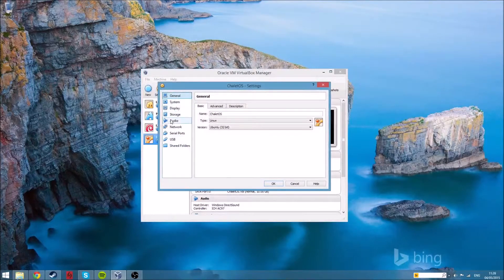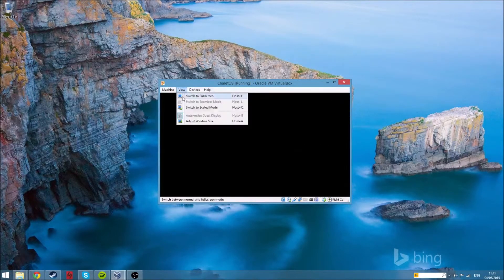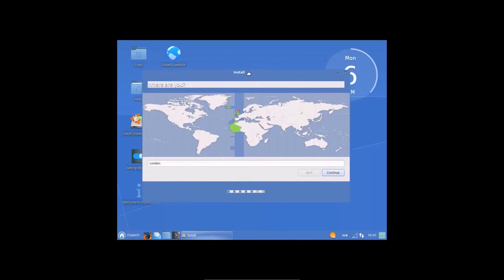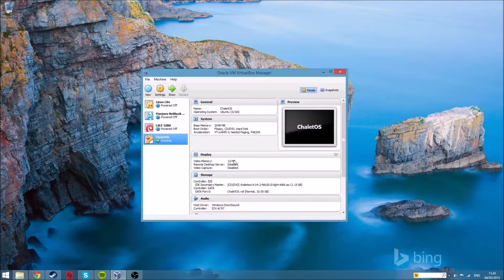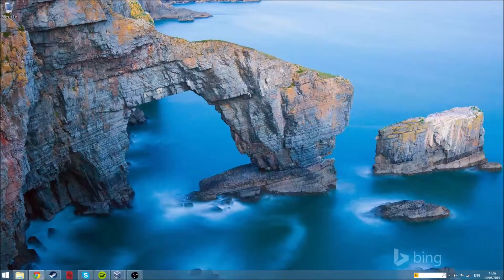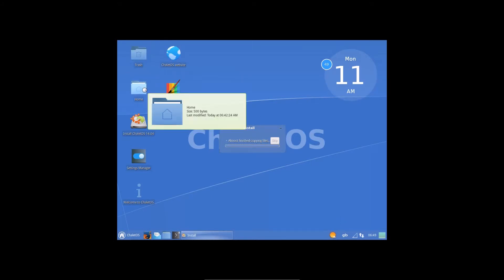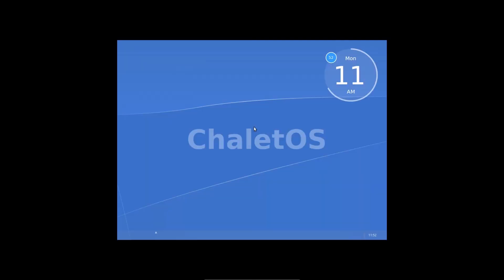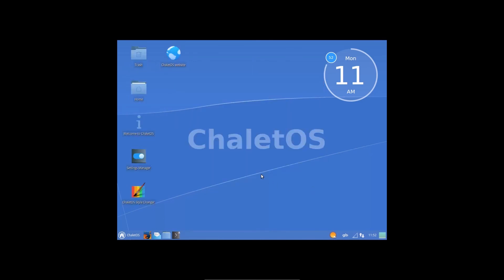Episode 1 - How to Install ChaletOS in VirtualBox [32Bit]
This video will show you how to install ChaletOS 323Bit into VirtualBox on Microsoft Windows 8.1 64Bit.